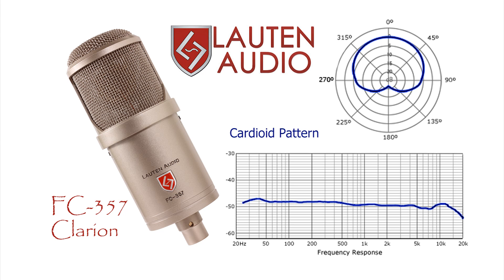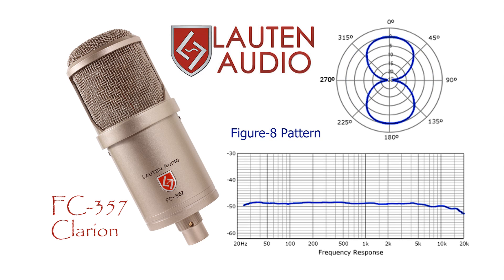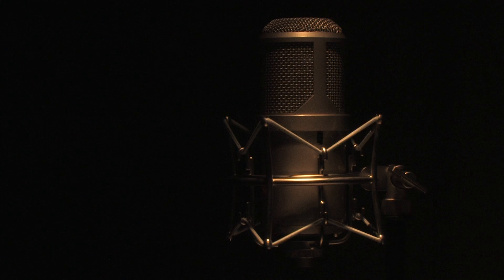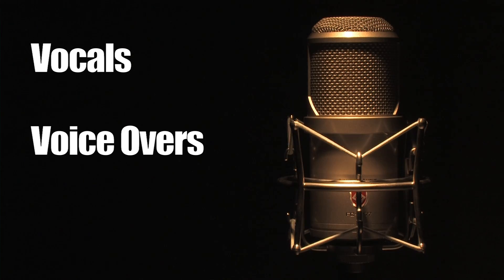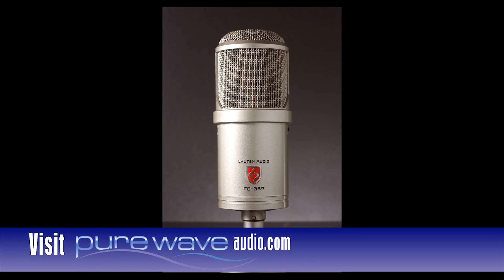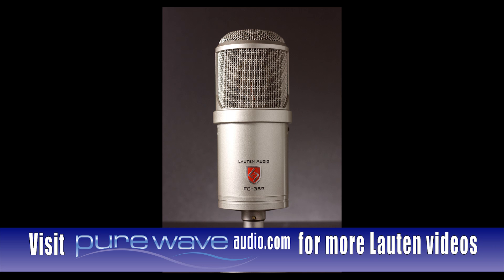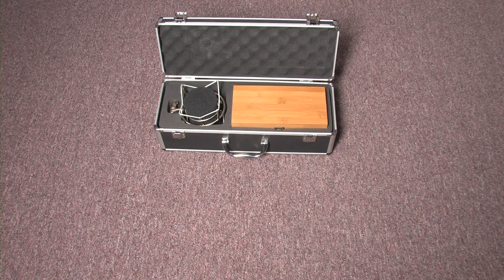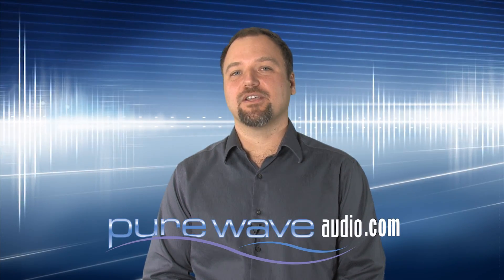Lauten Audio FC-357 Clarion - Pure Wave Audio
In this video, veteran audio engineering and recording studio professional Jim Pavett gives an in depth look at Lauten Audio's FC-357 Clarion featuring audio examples, specs, and review.